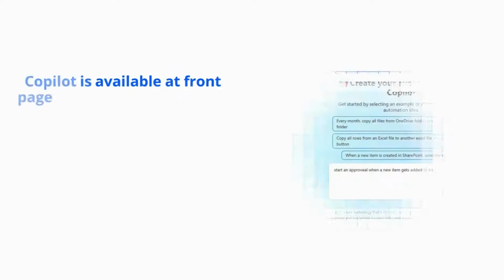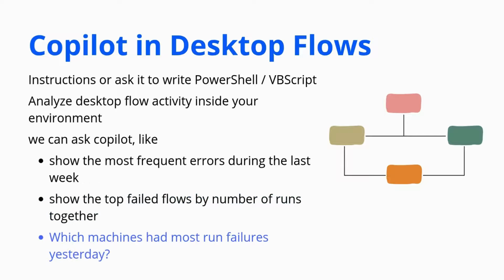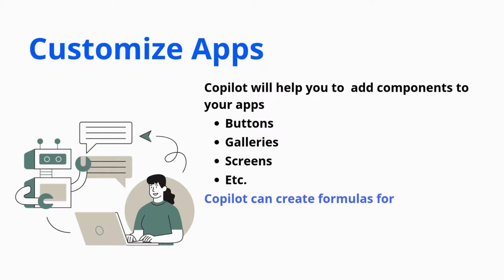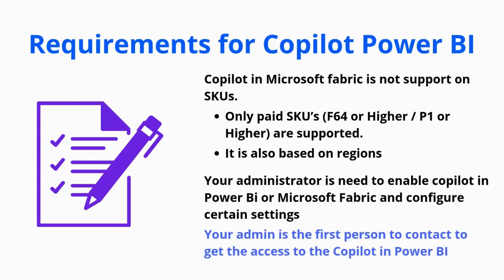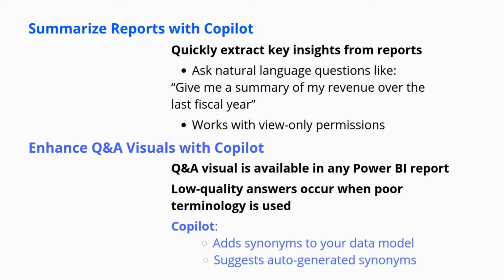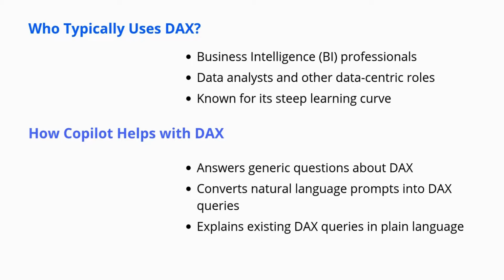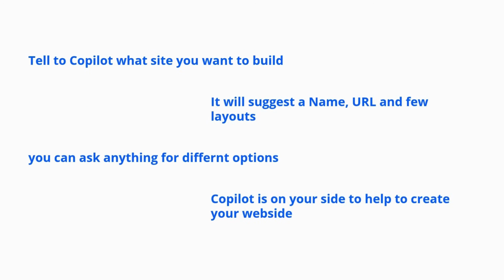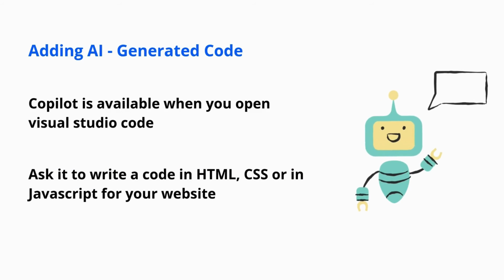Copilot in Power Platform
Copilot in Power Platform is an AI assistant integrated across Microsoft’s Power Platform—Power Apps, Power Automate, Power BI, and Power Virtual Agents—that enables users to build apps, automate workflows, analyze data, and create chatbots using natural language.

By simply typing what you need in everyday language, Copilot can generate apps, suggest automation logic, provide data insights, write formulas, and create chatbot conversations. It helps both non-technical users and professional developers work faster and smarter.